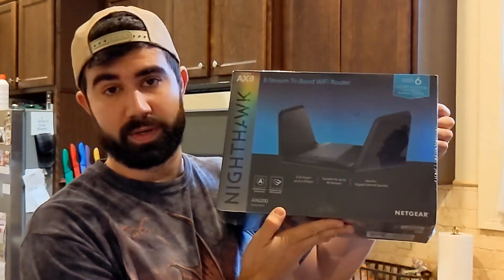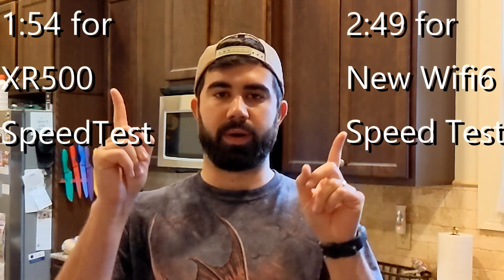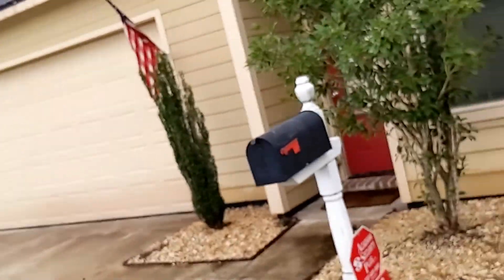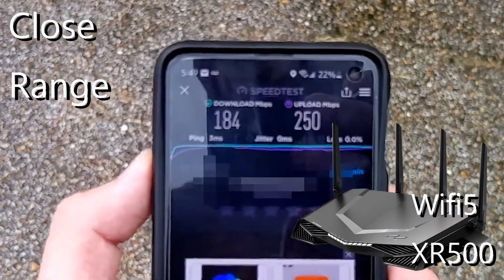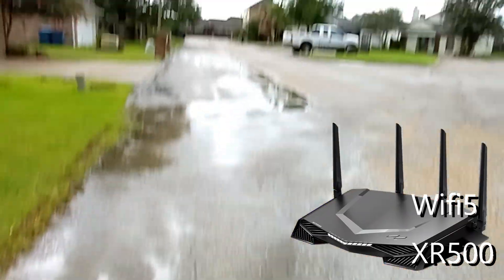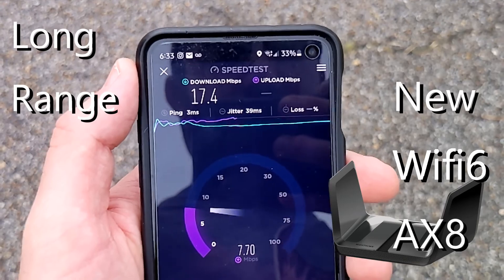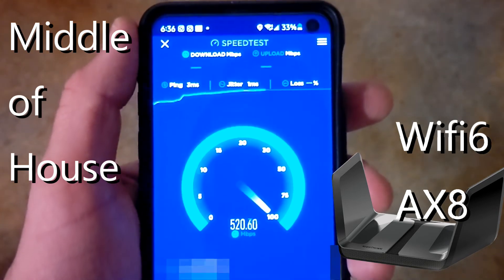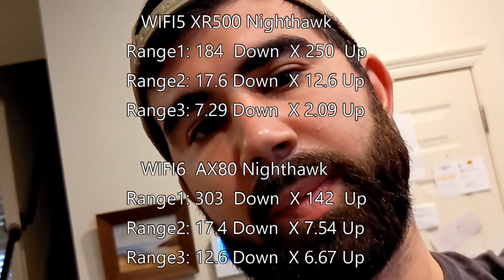Nighthawk AX8 Wifi 6 Router vs Nighthawk XR500 Wifi5 Speed/Range Test.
I recently upgraded from a wifi 5 XR500 nighthawk to the wifi 6 AX8 nighthawk and did some quick speed tests of both from multiple ranges. If you were thinking of upgrading, or purchasing this router, I hope I helped you decide, thank you.